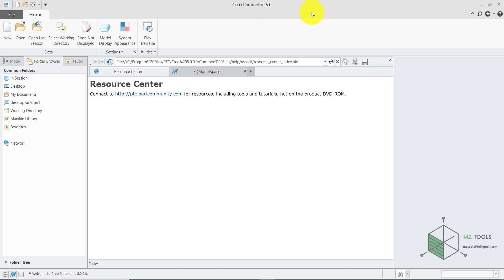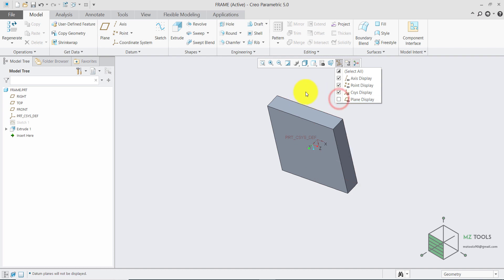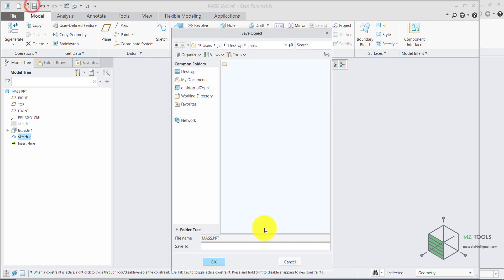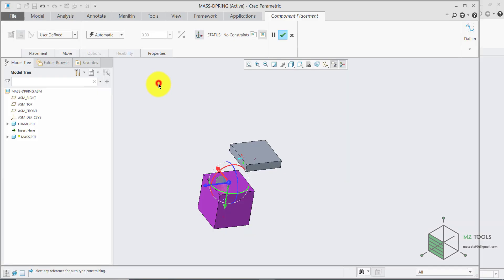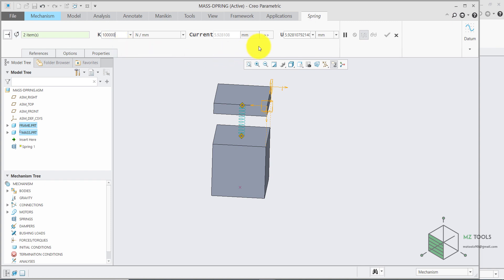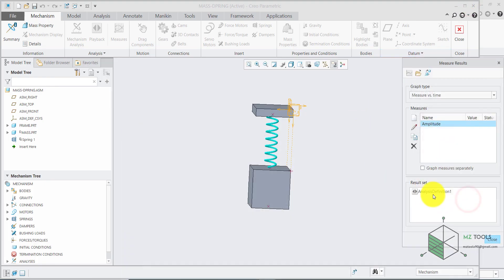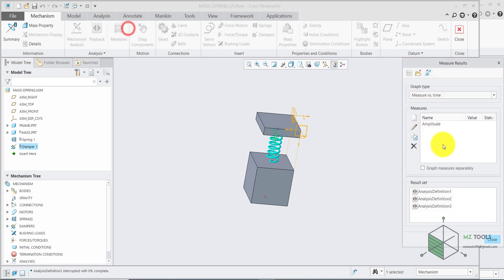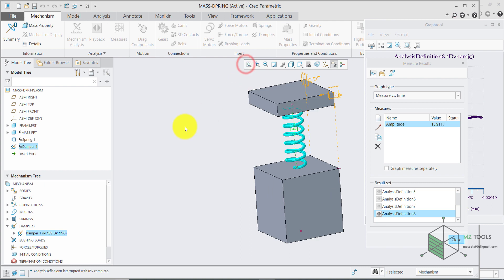Mastering Creo By Examples 60 (mass-spring-damper system)(Updated)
Here are the steps of simulating a simple mass-spring-damper system using PTC Creo Parametric 5